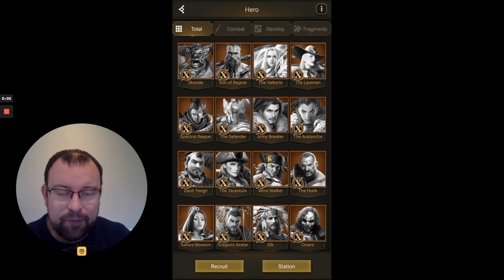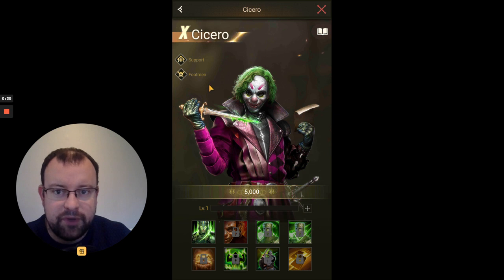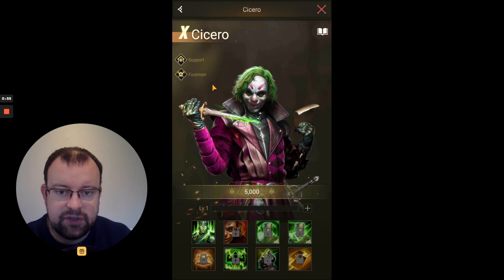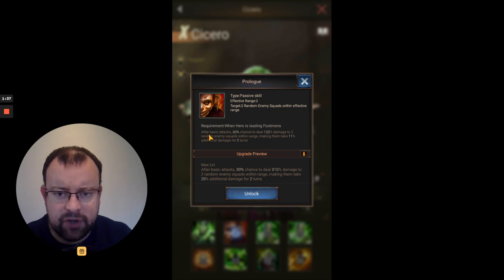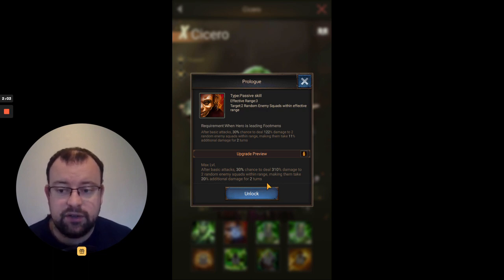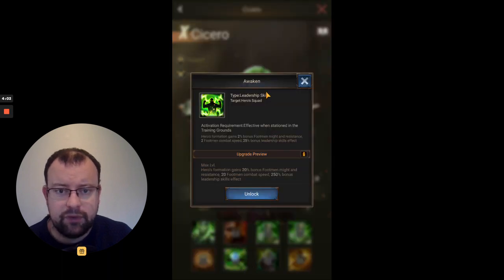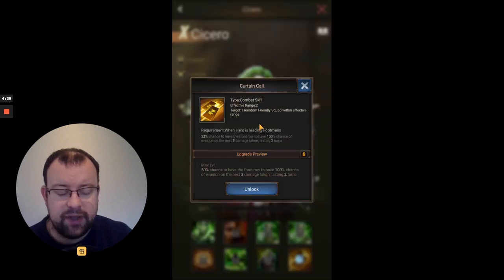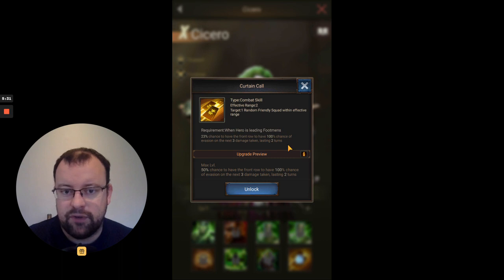Season Hero Guide - SX1 Cicero - Rise of Empires Ice & Fire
In this video we look at the first of the SX1 heroes, Cicero, who is a footmen hero. In the video I cover which row of your formation you'll want him in, give an explanation of his skills and whether you'll want to use him or not.